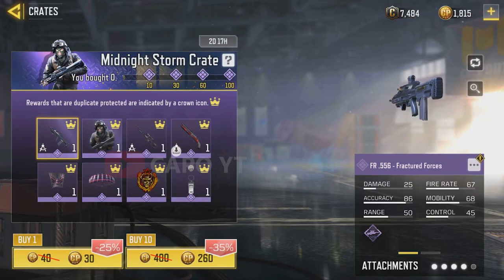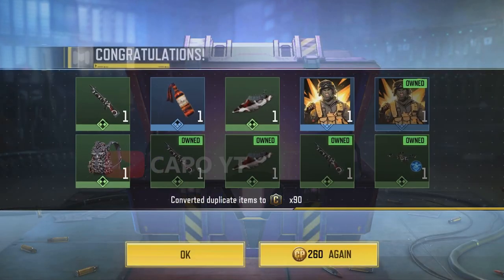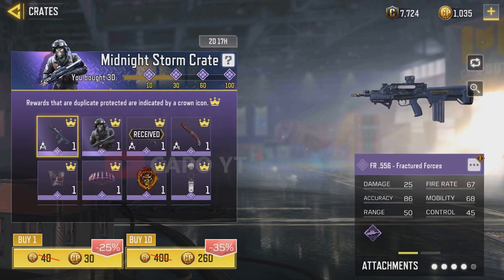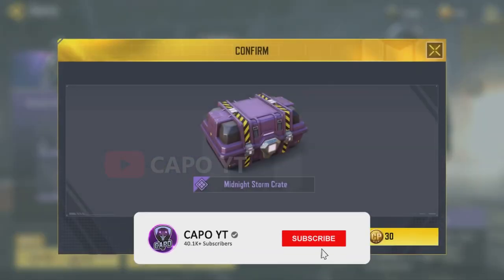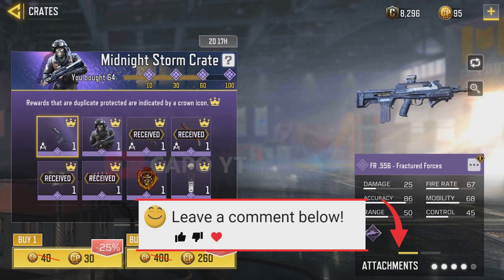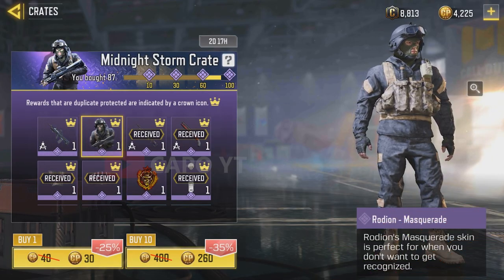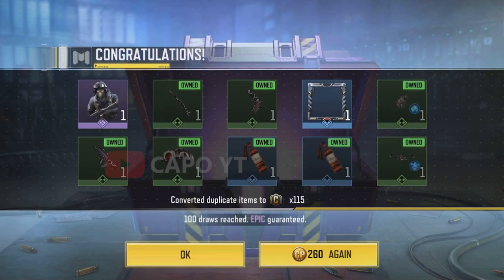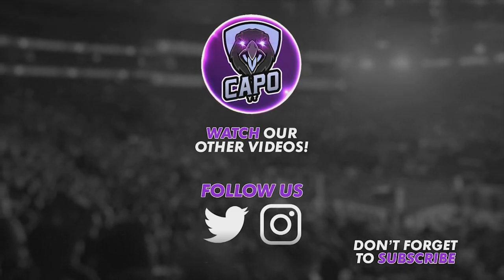Midnight Storm Crate Opening | Rodion Masquerade | COD Mobile | CODM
👉 @CAPOYTClips . Thanks!

Midnight Storm Crate Rodion Masquerade Skin Season 11 Lucky Draws Season 11 Crates Season 11 Bundles Battle Pass Season 11 Lucky Draws Crates Bundles Legendary Firebreak Basilisk Dark Sherpherd Frost Techno Aim Draw Legendary Outrider Techborn Legendary Crossbow Kinetic Electricity Sparrow Season 11 Characters Skins Royale Ravagers Draw Legendary ORV Night Tread Ruin Shock and Awe Season 11 Battle Pass Shadow Stung Draw Legendary SVD Toxicant Nyx Gameplay Enhanced Reconnaissance Crate FR .556 & HVK-30 Smart Rifle High Tempo Draw AK117 Phantom Raider Alias Photo Finish Free Spin Free Draw Live Laugh Boom Draw Legendary Peacekeeper Crust Punk Death Angel Alice Unchained Punk Damned to Life Mythic Drop Codename Lazarus CBR4 Amoeba Mythic CBR4 P90 Battle Pass Season 10 Lucky Draws Crates Bundles Legendary Outrider Techborn Templar Season 10 Battle Pass P90 Mythic Ancestral Remembrance Draw Swordfish Calaca Soap Esqueleto Unhinged Jokester Draw Gunzo Devil Jester Thumper Surprise Party Saw Draw Morte Billy Game Over Draw Season 10 Lucky Draws Season 10 Crates Season 10 Bundles Season 10 Lucky Draws Crates Bundles Nikto Dark Side Redux Deadly Cute Draw Legendary Fennec Venom Coil Kryptis Tundra Tactician Crate Otter Lamborghini Collab Draw AK117 Lamborghini Armed To The Teeth Draw DL Q33 Advanced Artillery Nikto Armored Sentry Street Vandal Lucky Box XPR-50 Dragon Blood Seraph Dominion Mythic Drop Draw Mythic M13 Morningstar Ghost Azrael Nightfall Excursion Draw Antelope A20 Pathripper Ajax Cloaked Huntsman Crate Golem Everglade Lucky Draws Season 9 Crates Season 9 Bundles Artery Maiden of Death Secret Informant Rodion Infiltration Otter Safeguard Veiled Moon QQ9 Moonlight Blazing Empress Royal Renegade Draw Legendary Hades Void Sender Dame Usurper Pack Tactics Crate Futuristic Retro Bundle Ignition Point Draw Legendary Helicopter Wingsuit Odinsong Draw AK117 Aesir Ruin Odin's Vermillion Arsenal Crate AS VAL Red Action Man-O-War Omen Ozuna's Bear Beats KN44 ENOC Season 9 FOR YOU Draws Battle Pass MX9 Heartless Wetlands Warrior Draw Cassius Reaper Ashura Crossbow Abyssal State Mythic Drop Mythic Rytek AMR Nautilus Draw Siren Hydrodynamic The Tactical Human Crate Yegor Drawstring HBRa3 Bear Fist DLQ Holidays Redux AK47 Pumpkin Zombie Mob Guard Wrench Rig The Gravewalker Draw Seraph Gravekiller The Gravewalker Draw Seraph Gravekiller Road Muscle Crate Voodoo Lion Crate Grinch The Lionheart ASM10 Tomb Trapper Season 6 Lucky Draws Crates Bundles Nihonga Crate Manta Ray Hydroshock Draw ASM10 Abyssal Agent Firebreak Omnipotent Draw Ghost Retribution Shorty Last Resort Aquatic Radioactivity Seraph Terracotta Crimson Dame Sweet Joke Redux Gunzo RPD Practical Joker Adler Route 66 M16 Patriotic Rising Tides Locus Neptune Alias Deep Diver Recon Frogman Aquanaut Crate Yegor Manta Ray Summerbound Seafaring Belle KN44 Star Shooter Season 9 Crates Season 9 Bundles Locus Neptune Ghost Retribution Dark Gunman Mythic Drop Holger 26 Dark Frontier Rosa Sand Vulture Roze Virago  Urban Tracker Event In Garena Free CP Event Epic Paper Ox AK47 Dark Gunman Mythic Drop Thorned Rose Redux Type 25 Steel Blue Northern Lights Razorback Boreal ICR1 HBRa3 Witch Doctor Rigor Mortis Snowboard Sand Splitter BY15 Darkly Divided QQ9 Sigrun Season 9 Battle Pass Characters Rambo Synaptic Crash Draw ICR-1 Innovator Recon SKS Order Draw Bizon Invocation High Priest Kreuger Forged Steel Draw Mace Final Guard Renetti Metal Phantom Ghost Katana Mace Scarlett Rhodes Night Patrol Inari Okami Draw Arctic Foxfire Scarlett Rhodes TEDD Bus Driver Soap Hazmat Bomber Siren Scylla Sentinel Recon Primal Call of Duty Mobile Season 10 Beta
Season 9 Leaks Skins Season 9 Theme Season 9 Lucky Draw Kawaii Cat Mara Notice Meow Social Disruptor Forced Laughter S9 BATTLE PASS Season 9 crates lucky draws Season 9 bundles Season 9 crates Season 9 lucky draws Season 9
Call of Duty Mobile Battle Royale Battle Royale Class Ice Kraken Winter Frank Woods American Bulldog Detente Mace Armorer AK-47 Frostbrand Magma Eruption Mythic Drop Peacekeeper MK2 Artifact Firebreak AK117 Holidays DLQ Spectre Dark Side Nikto Calamity Huntress Gunzo Call Duty Mobile Battle Pass BP Anniversary Upcoming Draws Dataminers Hole iFerg BobbyPlays Hawknest Squally